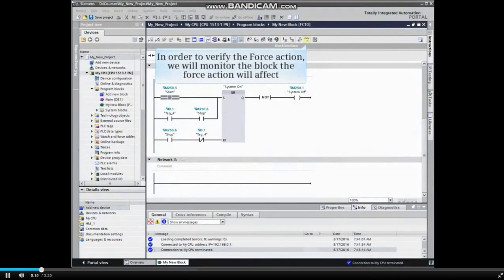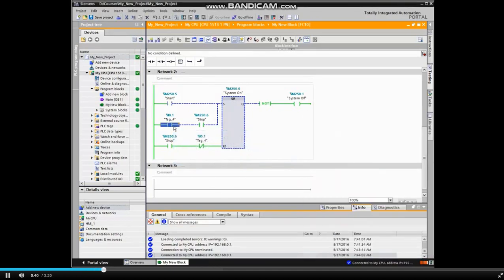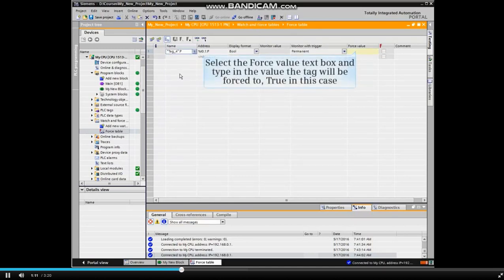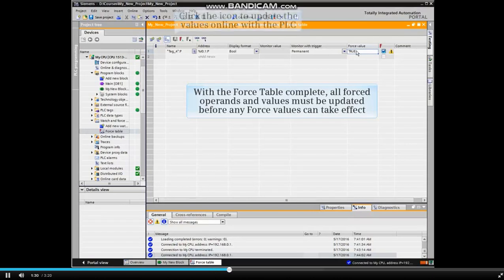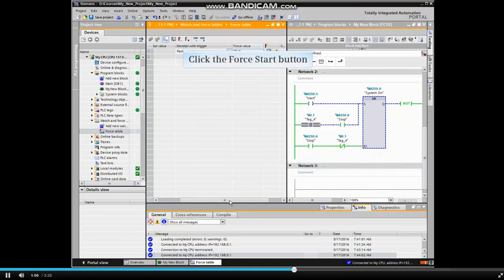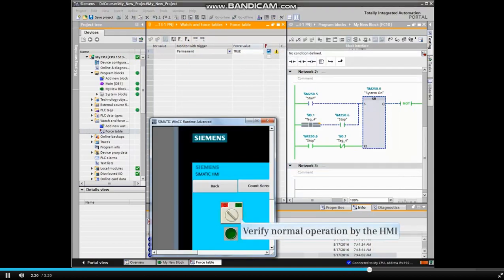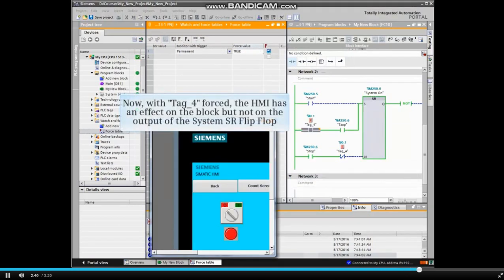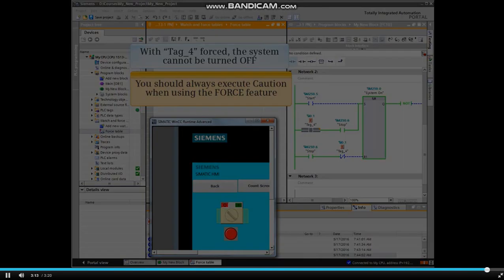How to Use Force Table In TIA # Troubleshooting & Diagnostics - 2 Of 8